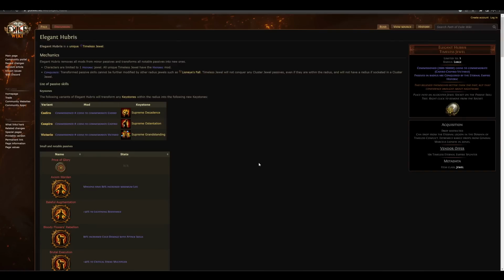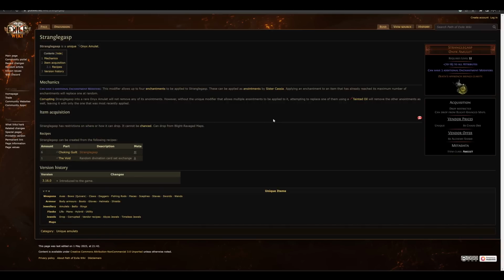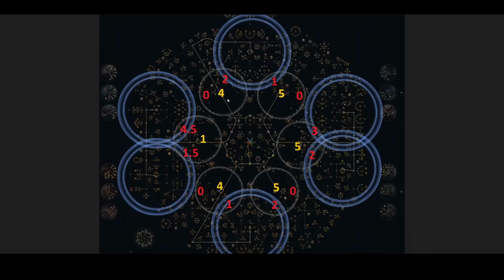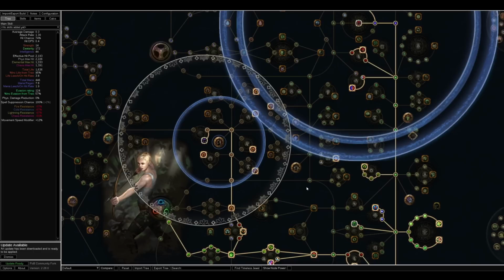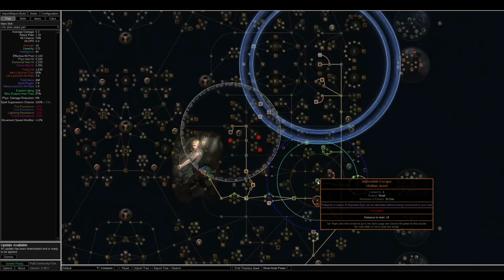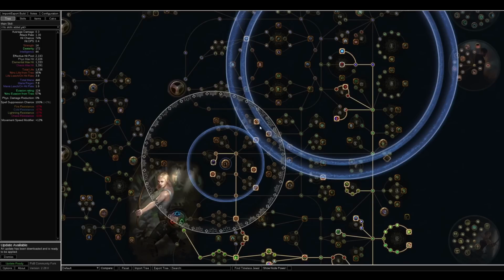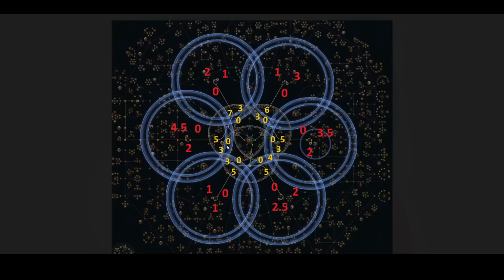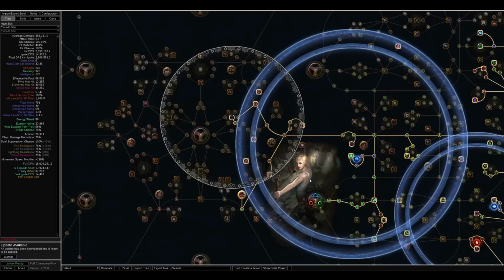[3.21] Squeezing More Power Out of the POE Passive Tree - Double Value Notable Passives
In this video, I talk about how different unique jewels and items can turn your passive tree that has "some" good notable options into a passive tree with near perfect notables for your build, which results in your build becoming way stronger and more flexible.